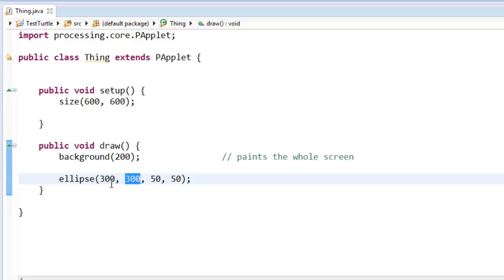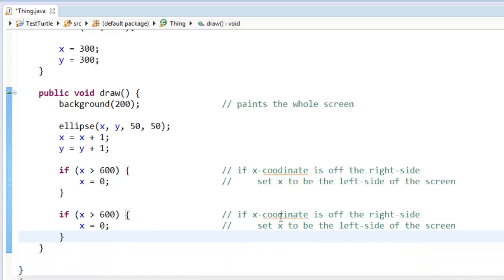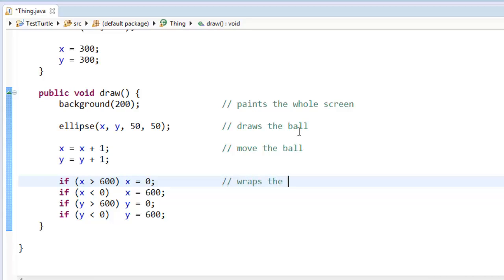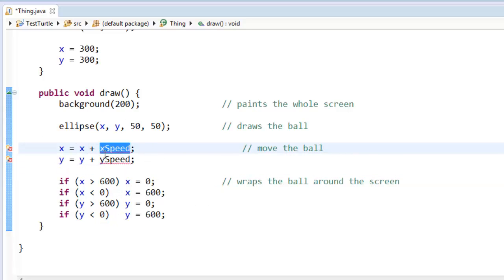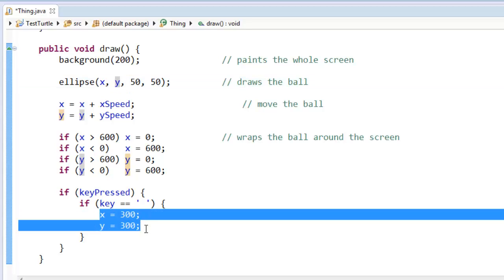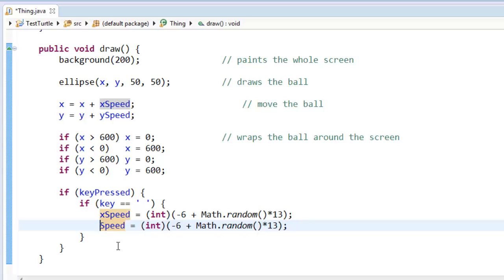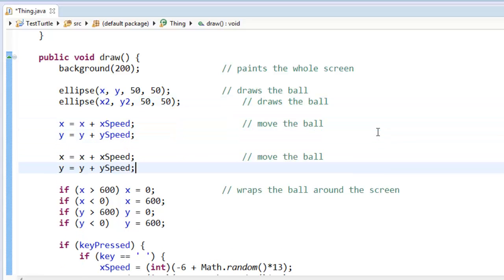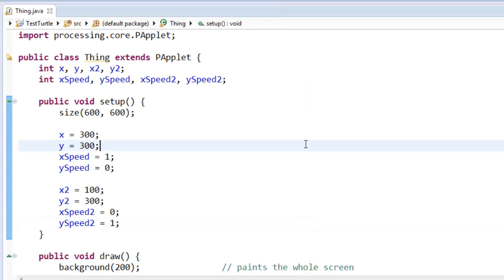Game Tutorial - Challenge 3 Solution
A tutorial using Processing and Java for my intro programming students.

This is a complete solution to my game challenge #3.